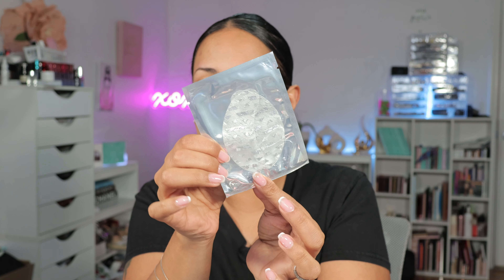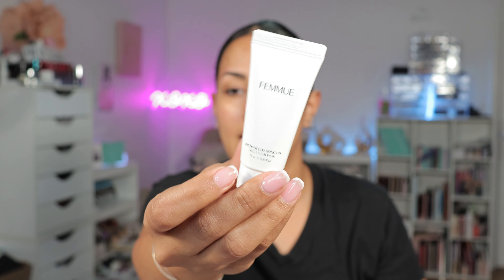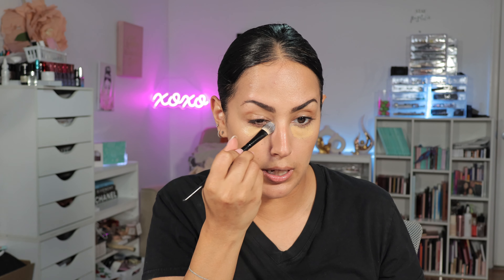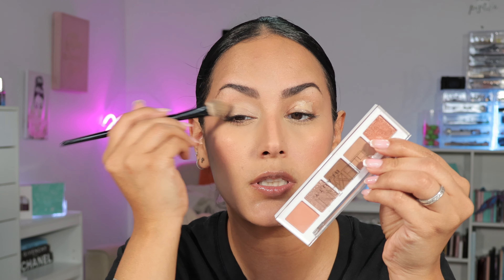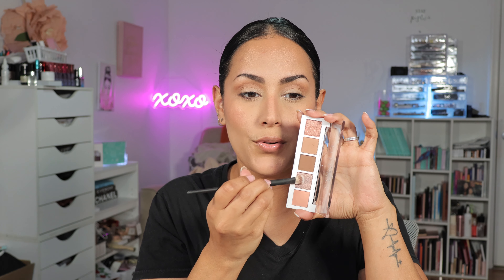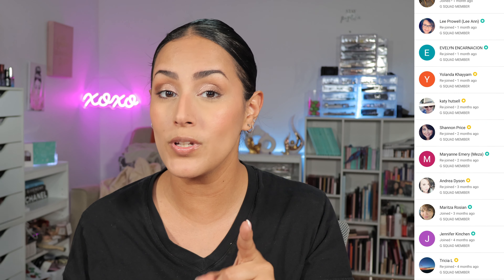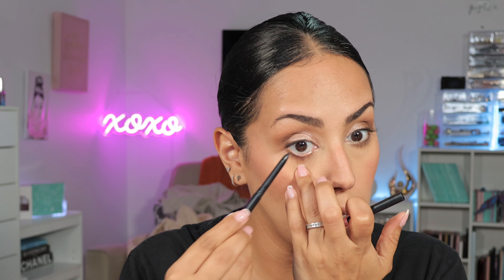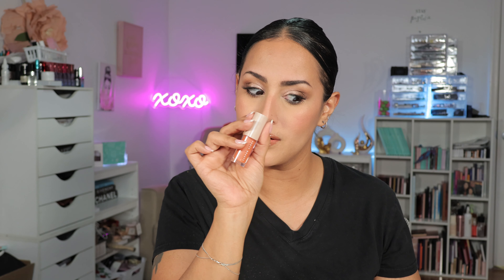I CAN'T BELIEVE THIS WAS IN THE BAG! IPSY GLAM BAG TRY-ON REVIEW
Get ready for an Ipsy Glam Bag try-on review where I can't believe what's in the bag! Join me as I unbox and try on the latest beauty products from Ipsy.

00:00 Introduction
01:13 Try-On
14:00 Final Thoughts